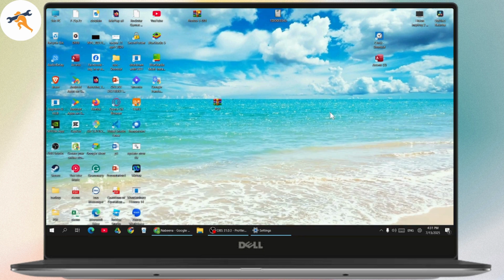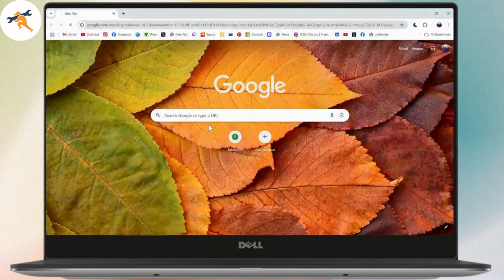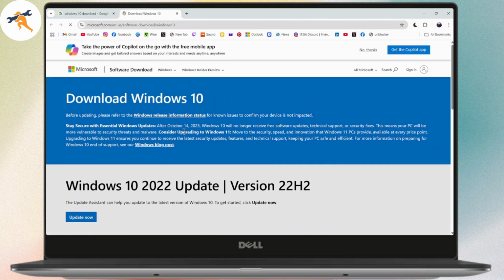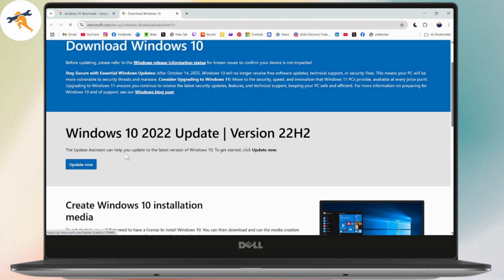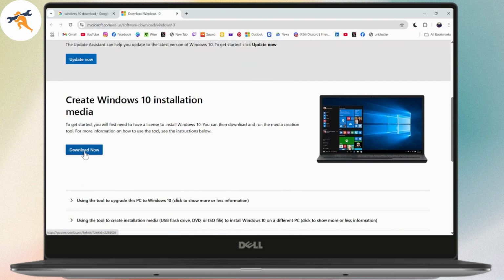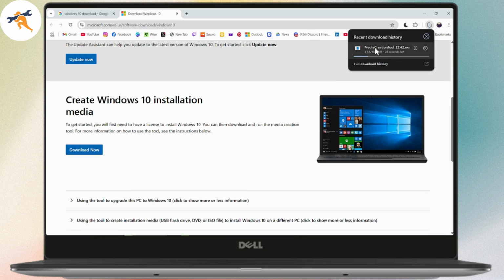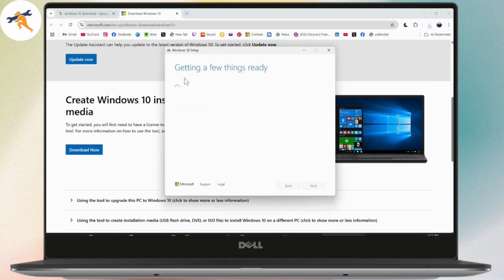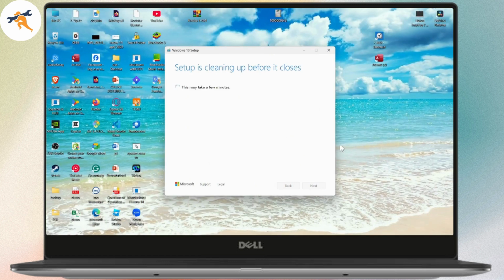Upgrade From Windows 7 to Windows 10 For FREE in 2025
Upgrade from Windows 7 to Windows 10 for free

Upgrade from Windows 7 to Windows 10 for free with a stable internet connection and the Windows 10 download page. After the file downloads on the top right, click on it, click on yes, and Windows 10 setup will start. This is important because you want to upgrade from Windows 7 to Windows 10 for free and start Windows 10 setup without issues. After you upgrade, you can proceed with the Windows 10 setup and continue as shown in the video. If you see update now or download now, use the option that appears, wait a few seconds for the media creation tool to download, and proceed with the following steps to upgrade from Windows 7 to Windows 10 for free.

0:00 Introduction
0:40 upgrade from windows 7 to windows 10 for free